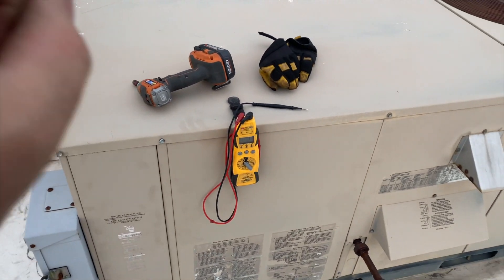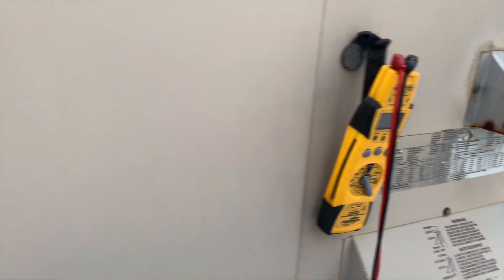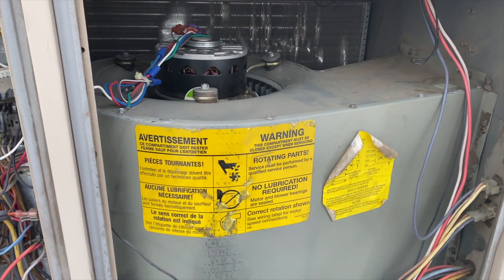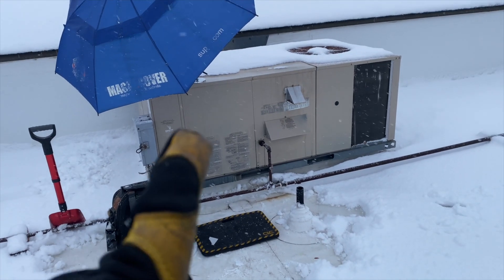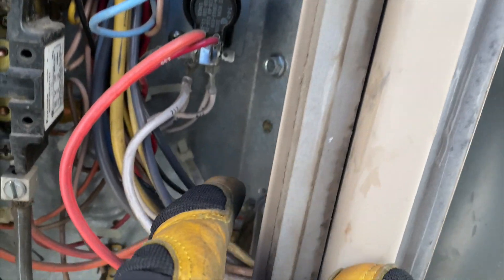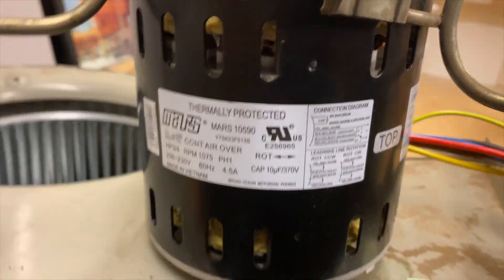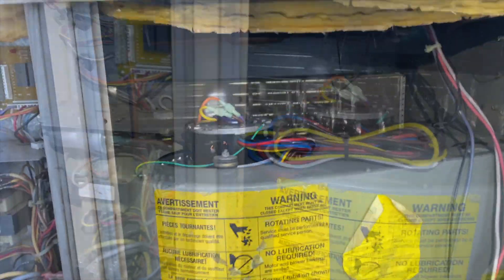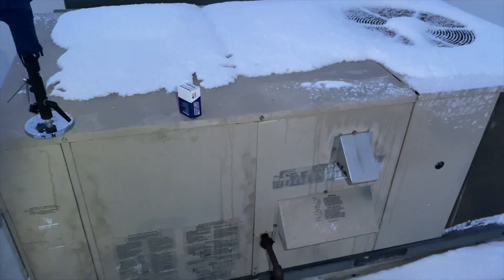High Limit Trip Due to No Airflow. How to Diagnose and repair. EP82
I got a now heat call on this York package unit.  Found the unit was lighting up but there was no airflow causing a high limit switch to open.  Here how to diagnose and repair this issue.